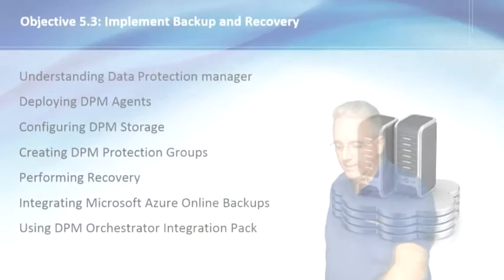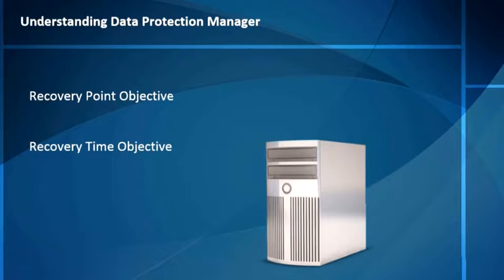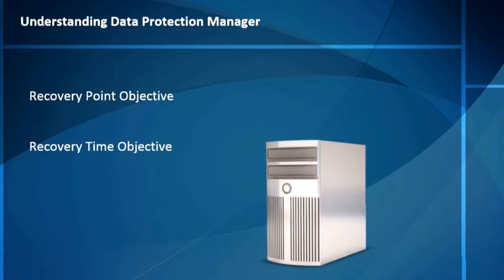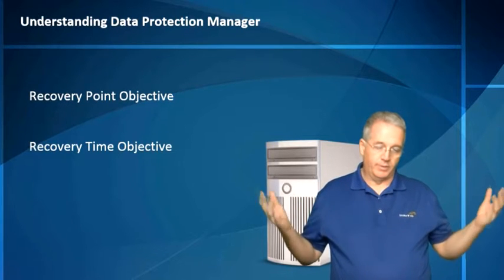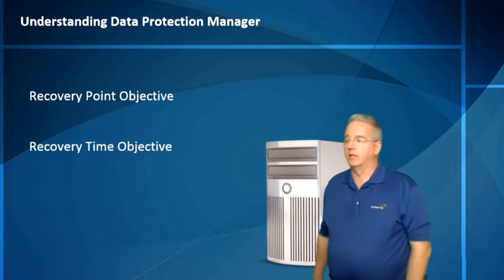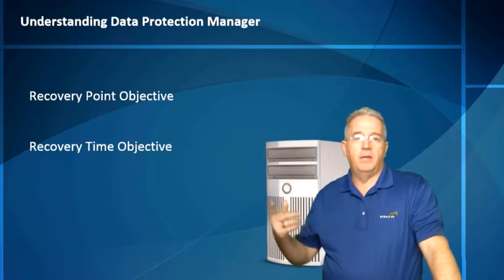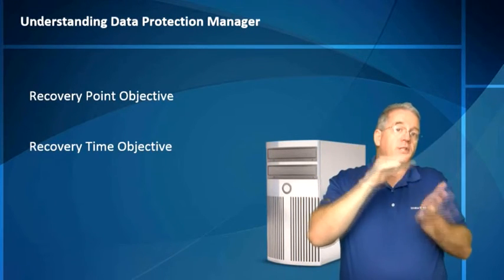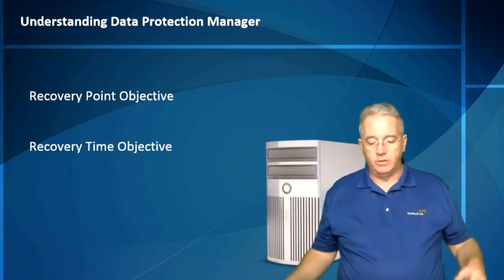What is Data Protection Manager?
Sr. Microsoft Instructor Doug Basset quickly dives into what exactly data protection manager is.